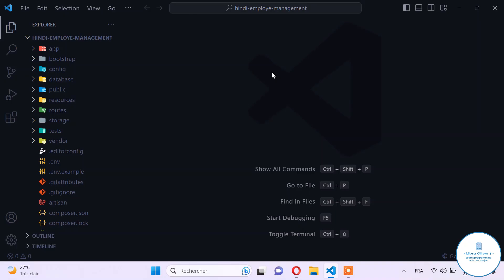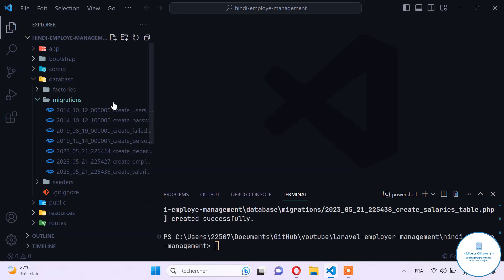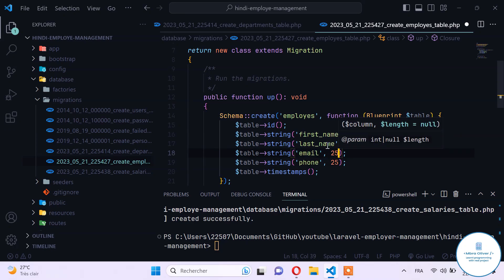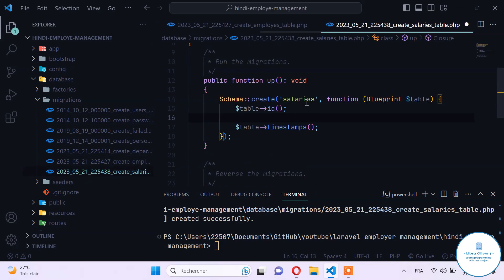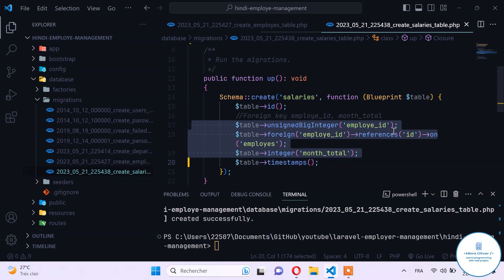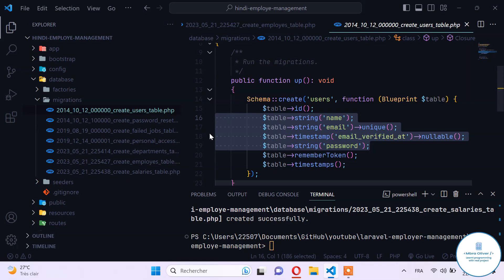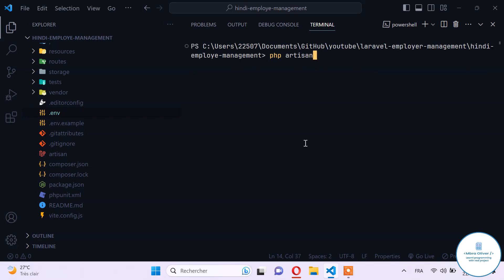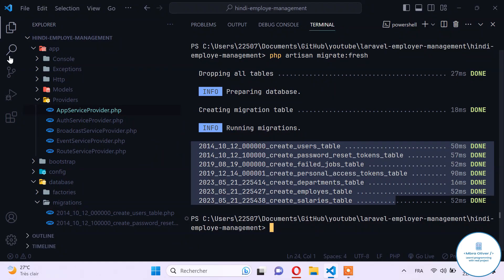Laravel 10 - Employe and salary System #1 - Project setup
New exciting YouTube series that takes you on a hands-on learning journey, where you will develop an employee and salary management application using the popular PHP framework, Laravel 9. Whether you're a beginner developer looking to enhance your skills or an experienced professional wanting to get familiar with the latest features of Laravel, this series is tailor-made for you.

Throughout this series, we will guide you step by step through the fundamentals of Laravel 9, providing you with a solid foundation to understand the framework and its key features. You will learn development best practices, employee and salary management concepts, as well as advanced Laravel techniques to build a robust and high-performing web application.